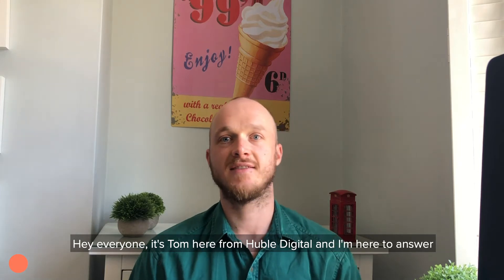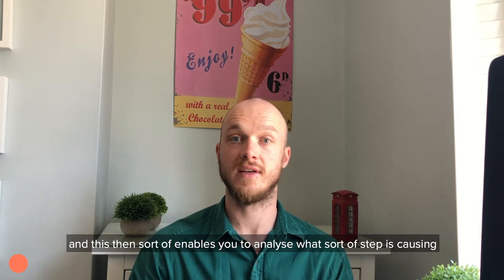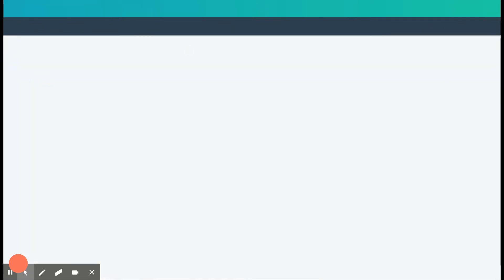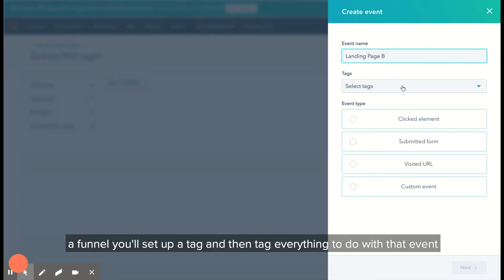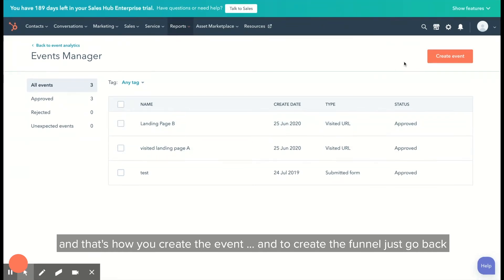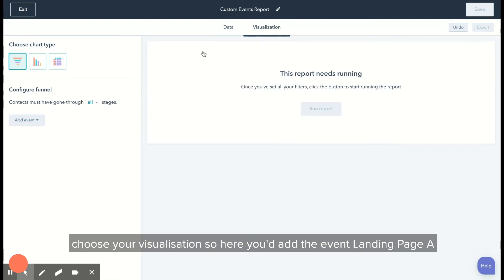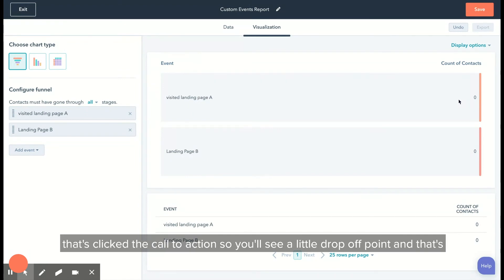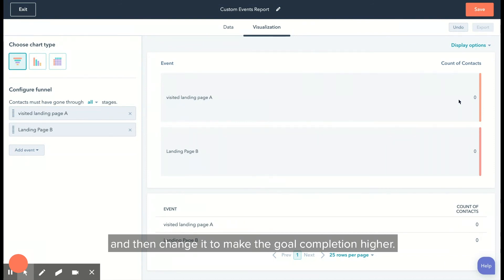Tom Melhuish - How and why should I create an event in HubSpot?